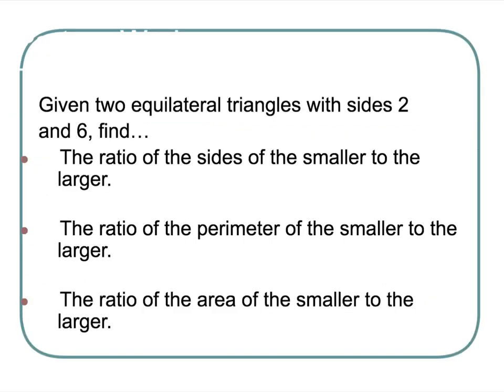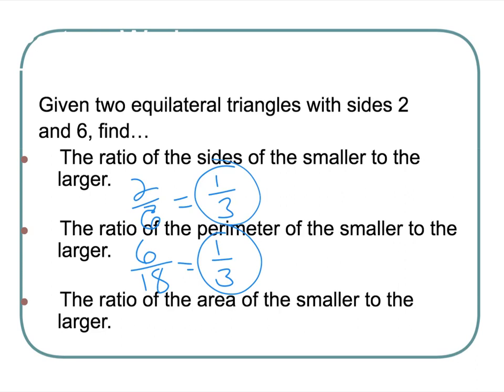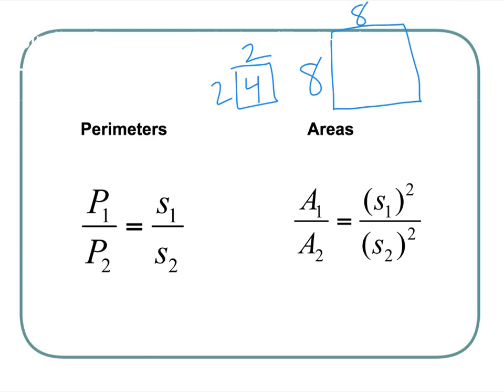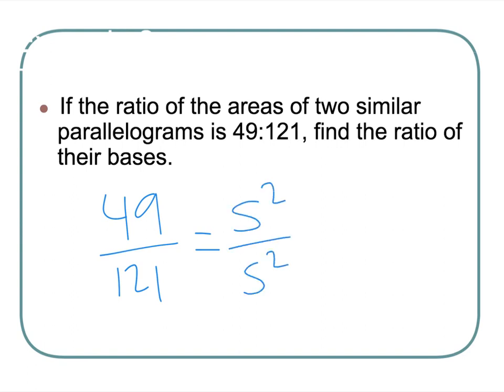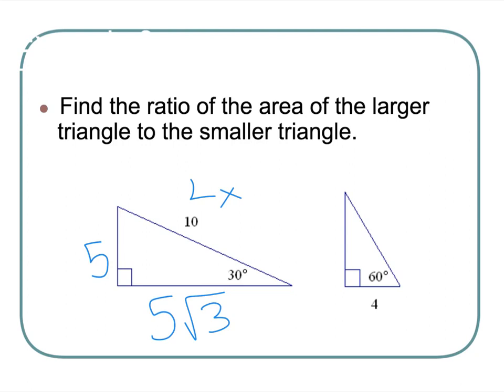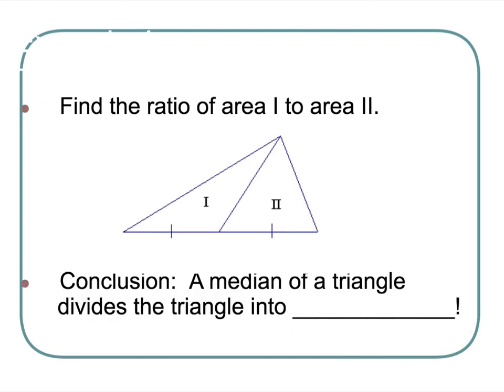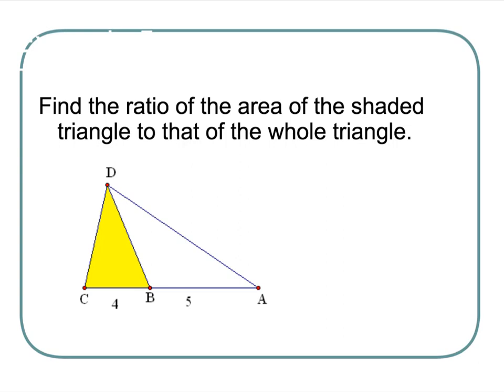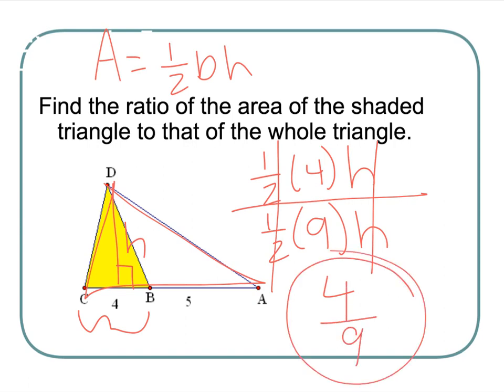11.7 Ratios of Areas - Honors Geometry